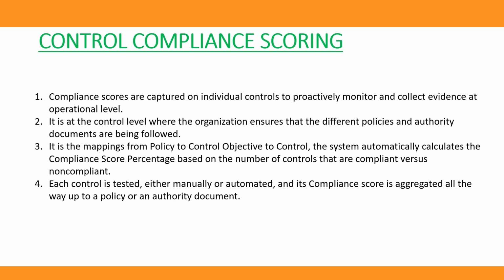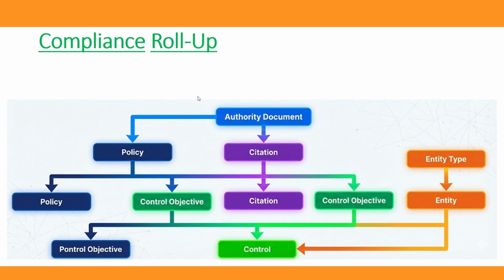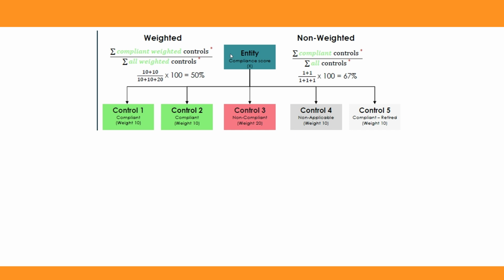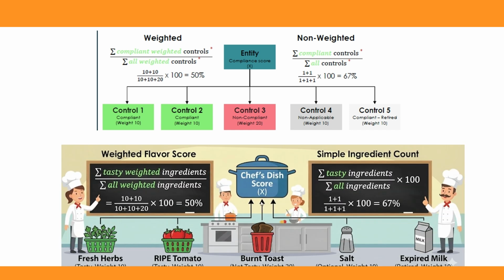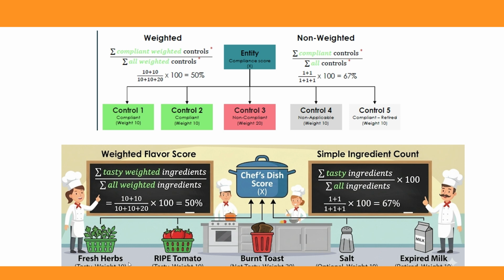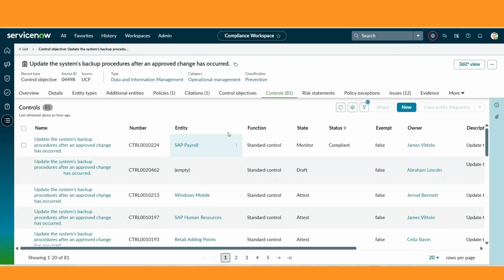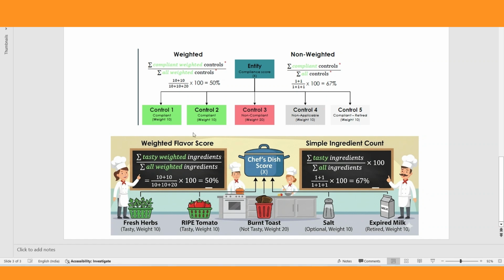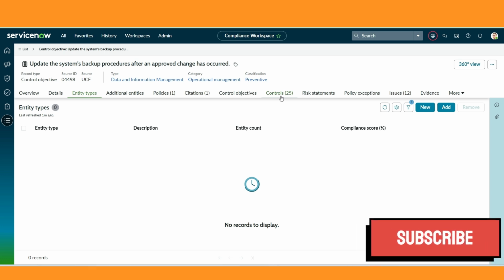Chapter-7: Compliance Score Calculation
Welcome back to The Dutta Dialogues! 🚀

In this video, we are simplifying one of the most critical (and often misunderstood) concepts in ServiceNow GRC/IRM: Compliance Scoring Logic.

Many people struggle to understand the difference between Weighted and Non-Weighted scores. Does a critical failure impact your score more than a minor success? Today, we break it down using a fun "Chef & Cooking" analogy to make the math stick! 👨‍🍳🍳

In this episode, we cover:

✅ The GRC Data Flow: From Authority Documents - Citations - Control Objectives - Entities - Controls.

✅ The Math: How ServiceNow actually calculates compliance percentages.

✅ Weighted vs. Non-Weighted: Why 50% isn't always equal to 50%.

✅ The "Hidden" Factors: How Retired and Non-Applicable controls affect your denominator.

Whether you are preparing for your CSA, CIS-RC, or just want to implement IRM better for your clients, this video is for you.